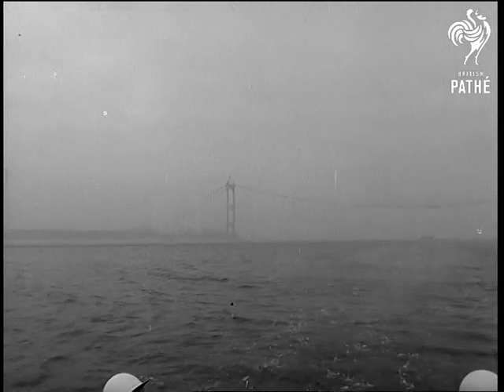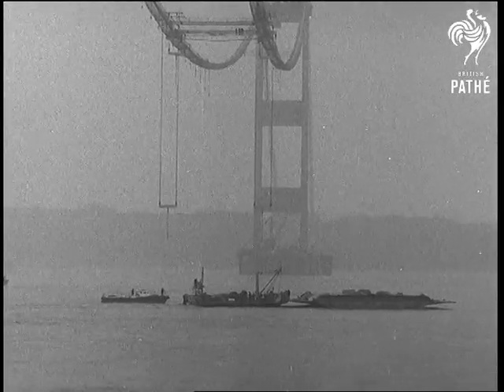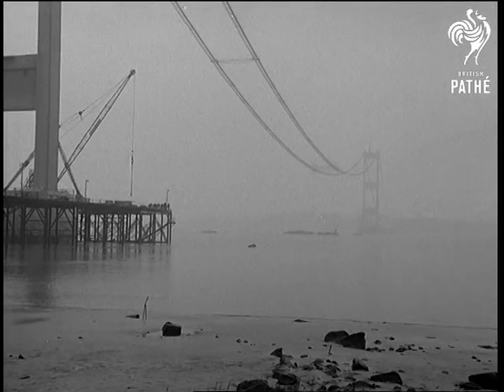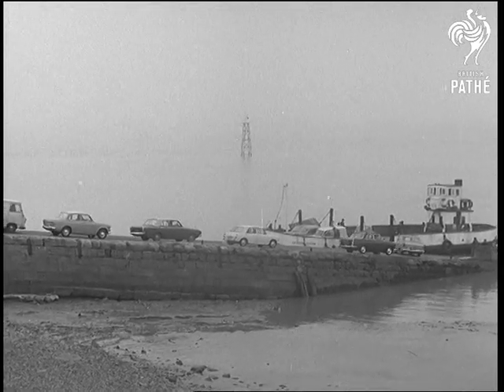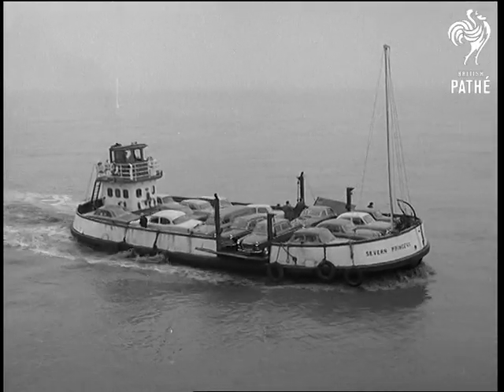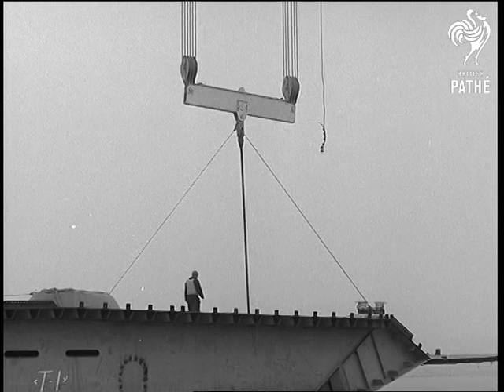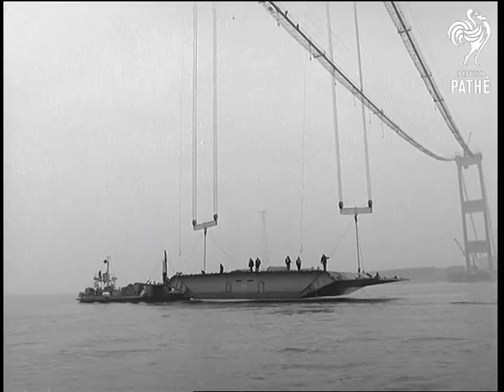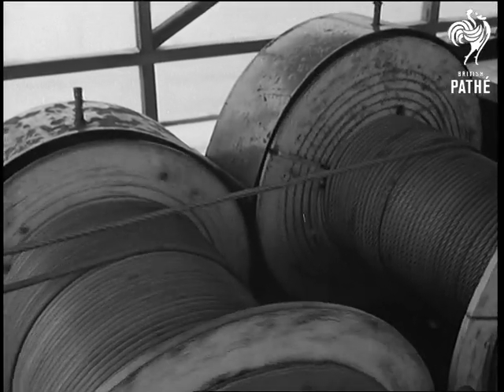Severn Bridge Progresses (1964)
Severn Bridge Progresses. Gloucestershire.

L/S The new Severn Bridge which is under construction. L/S ditto with the centre section of the road deck is floated into position beneath the span. L/S The road deck section. L/S The span with the section beneath it. L/S Pan cars waiting to go onto ferry. L/S Cars going on ferry. M/S Cars on ferry. C/U Man looking through binoculars. L/S The ferry crossing the river. Pan to the bridge span. L/S Looking up to the catwalks. which form the span as men walk along one of them. L/S The road deck section. Ready for hoisting. M/S Man operates lever to set winches in action. C/U Winches turning. L/S The section being lifted. L/S The hoisting cables. L/S The section being raised. L/Ss of the section almost in position.
 FILM ID:1777.11